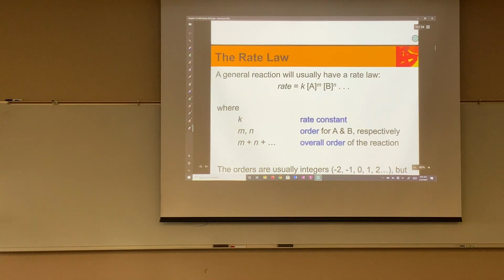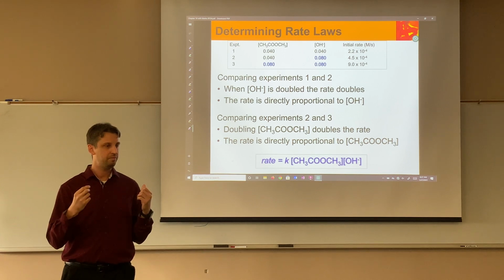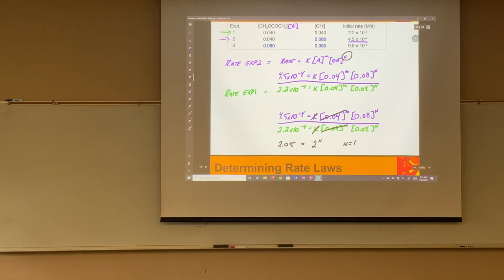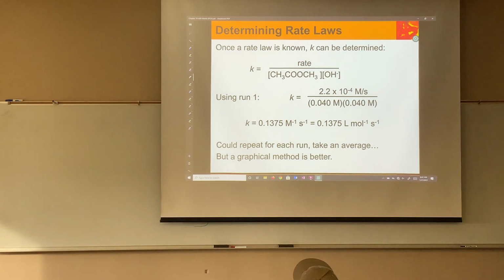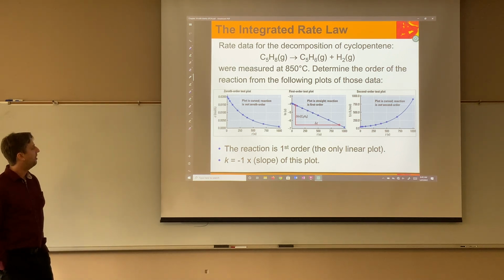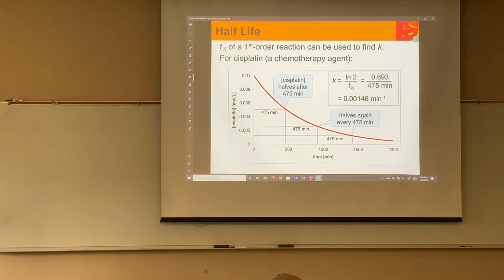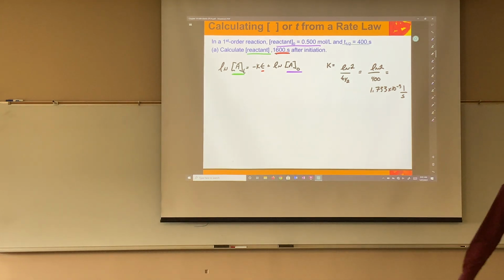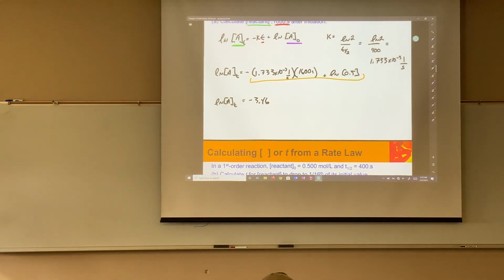General Chemistry II - Lecture (1/27)